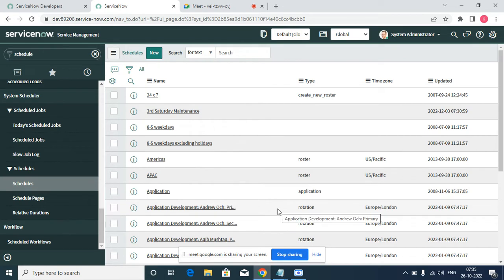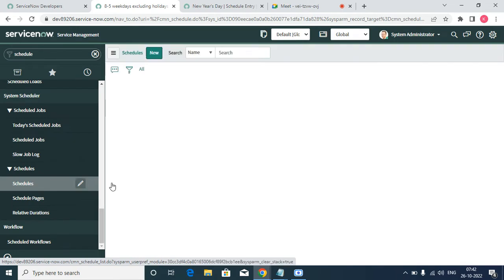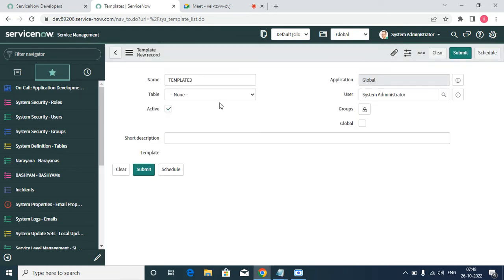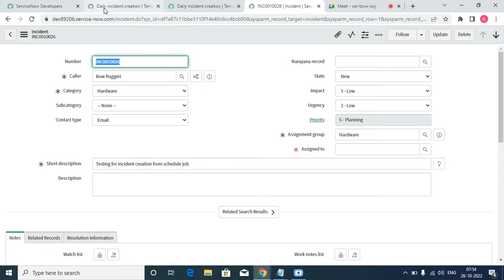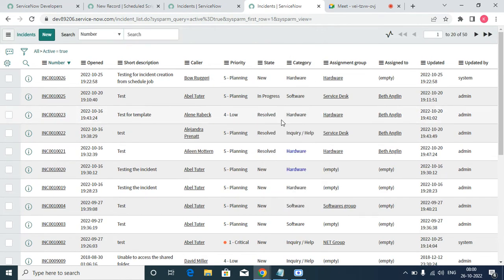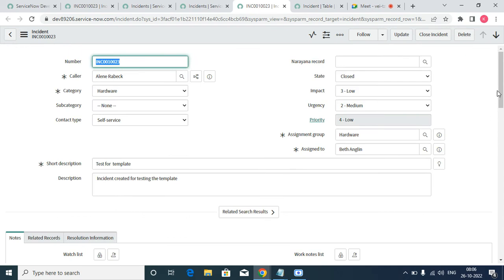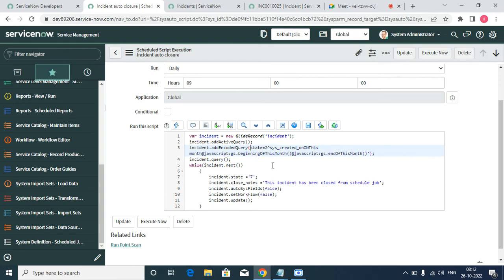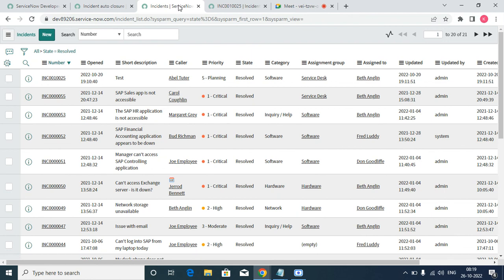ServiceNow Schedule's and Schedule Jobs